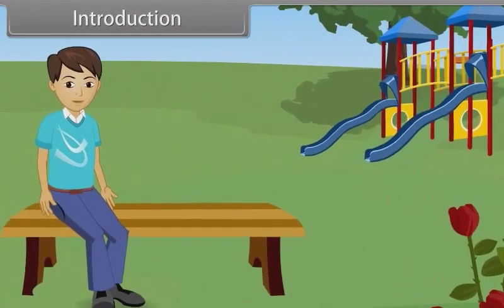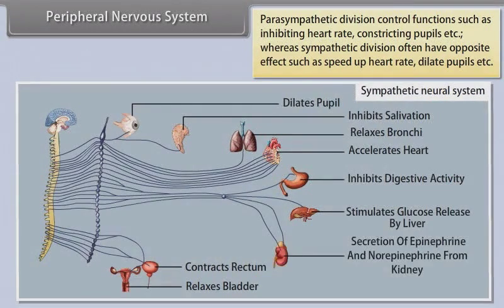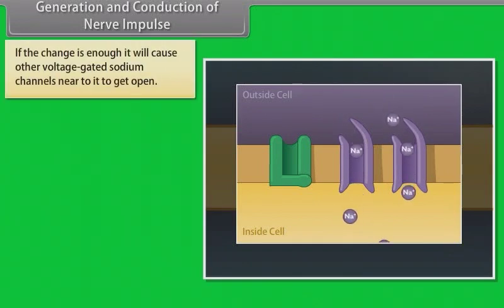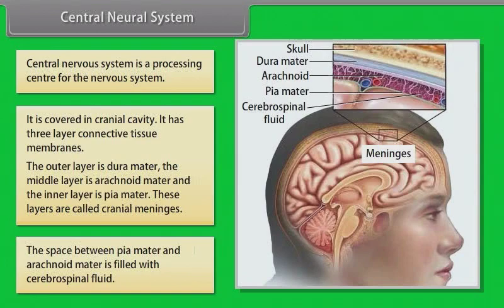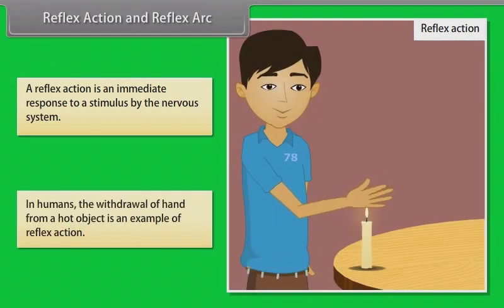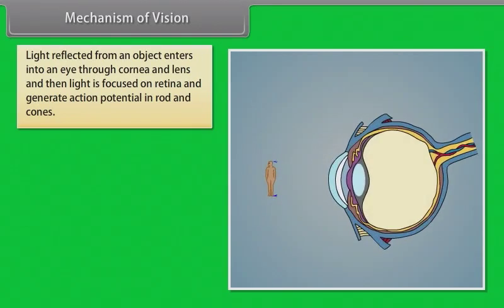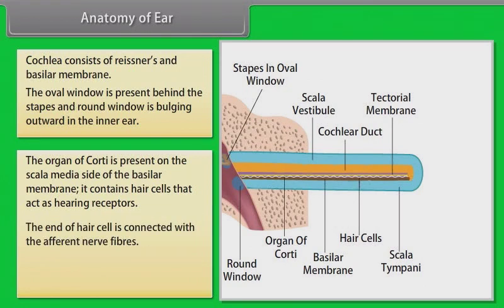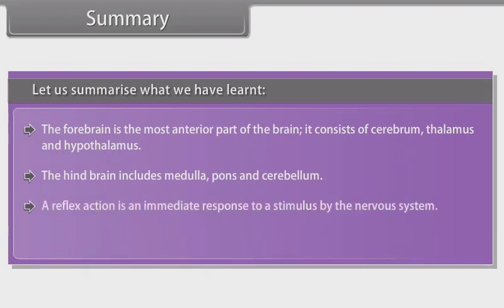class 11 biology ch 18 Nervous Control and Coordination